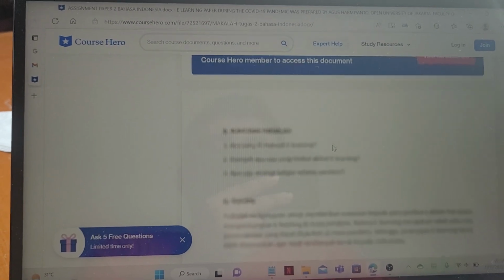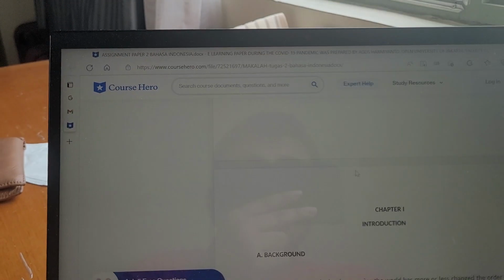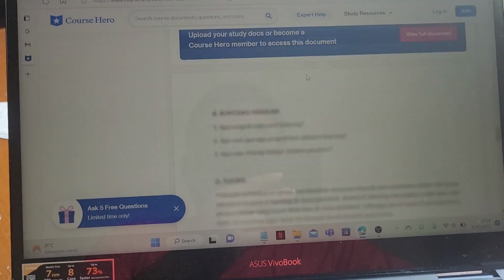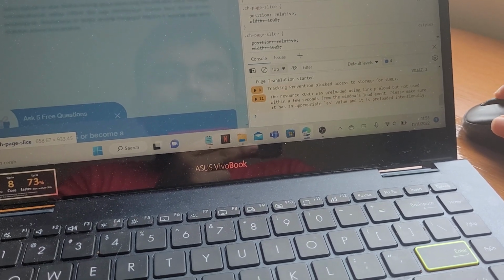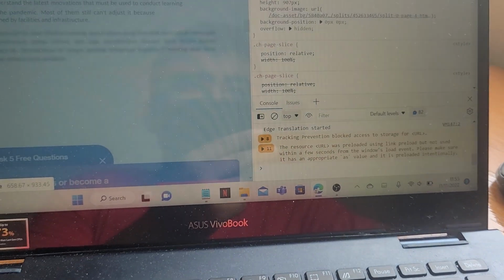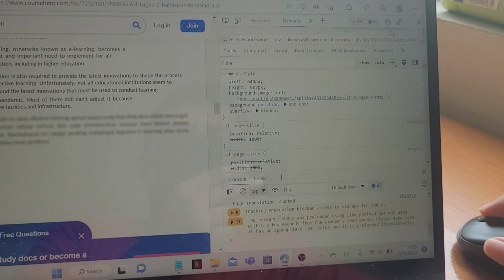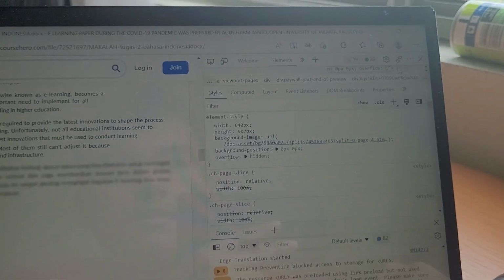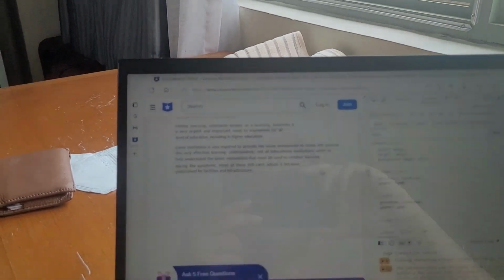How to unblur coursehero using inspect element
Hi guys, in this video I am going to show you how to unblur coursehero using inspect element. And I gurantee that this method will work 100%.